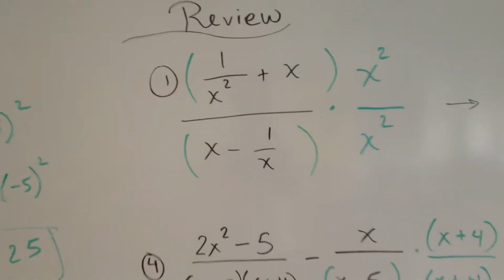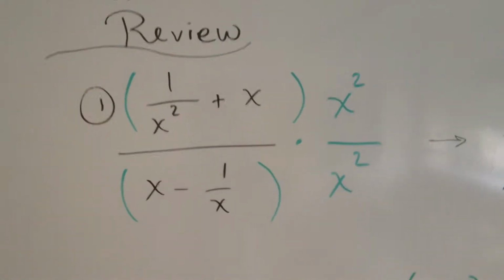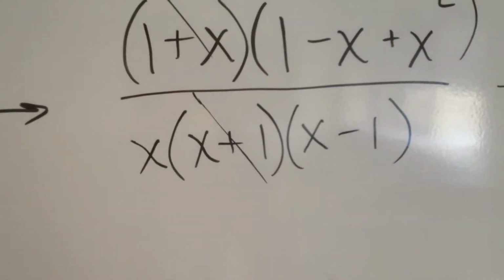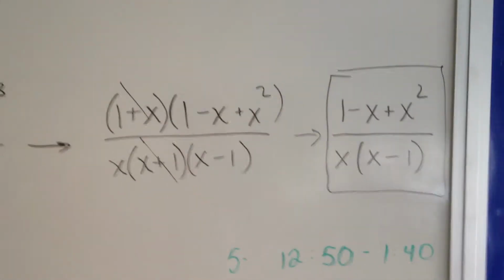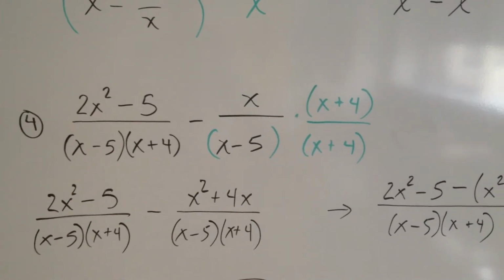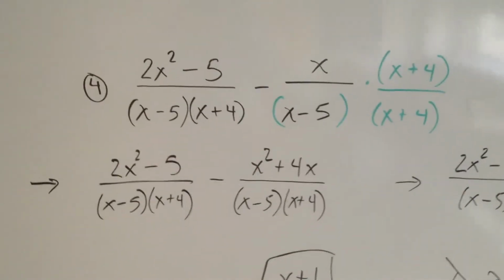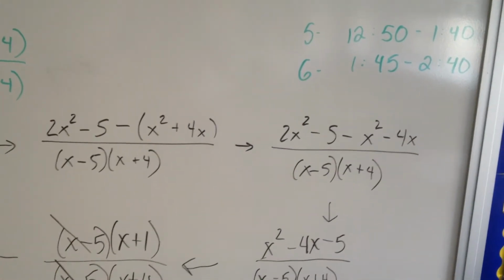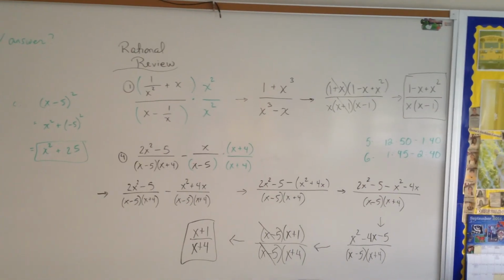Rational Review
#1 and #4 from Rationals' Review